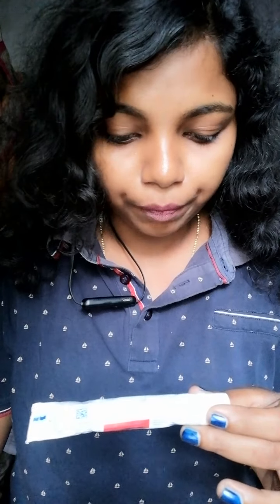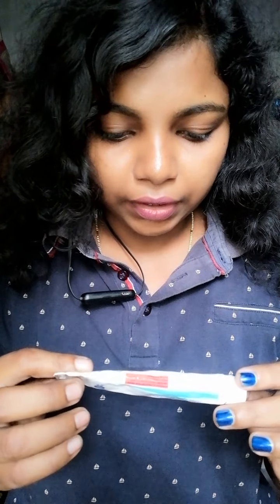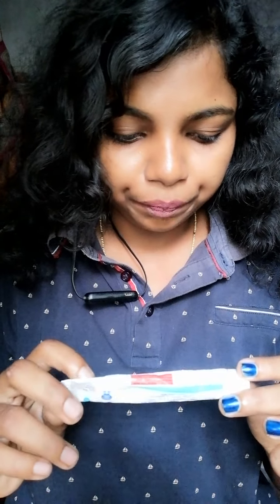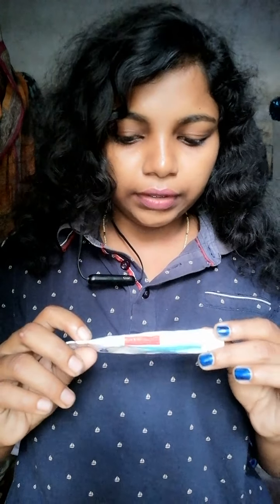How to change blackheads ||malayalam |2020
Hy..

Medical shop oilment :Hydroquinone 2%,w/w,tretinoin 0.025%w/w and mometasone furoate 0.1%w/w cream

Vayap ottu athinu :providone _lodine germicide gargle2%w/v Mint Flavor
Betadine (medical store rs :117)